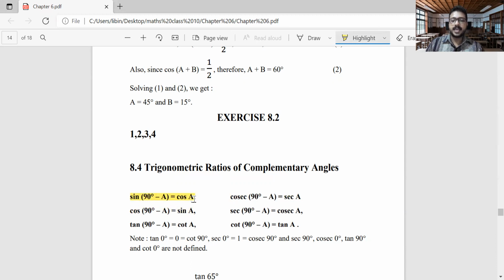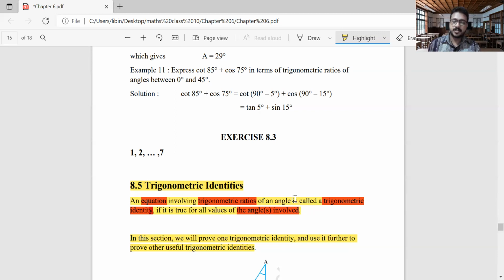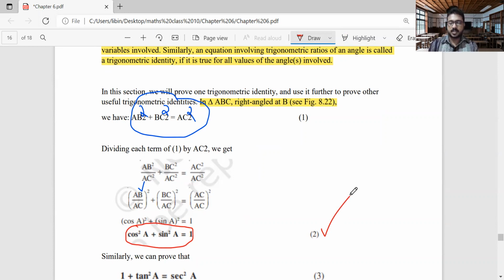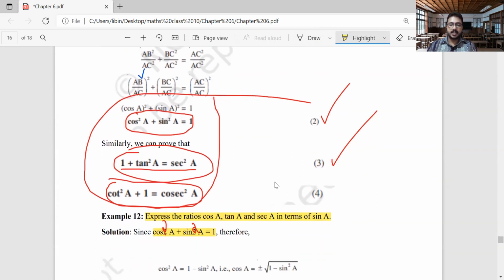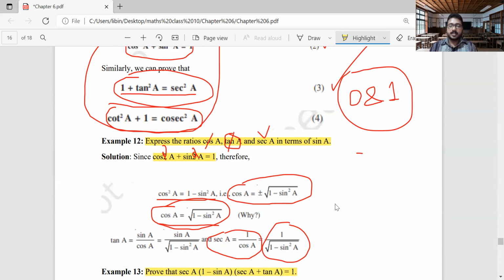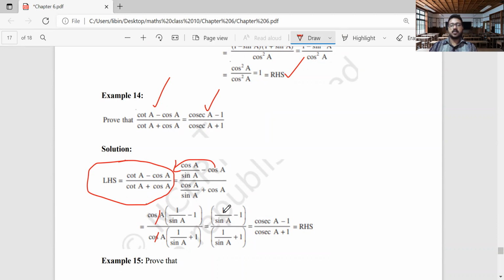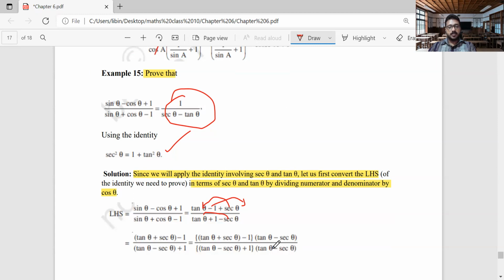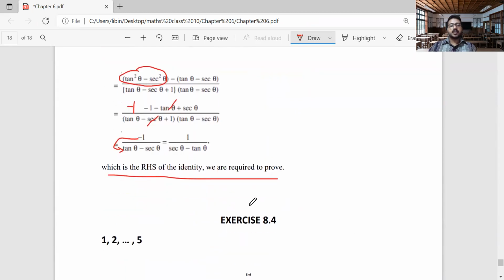Chapter 6, Last Section